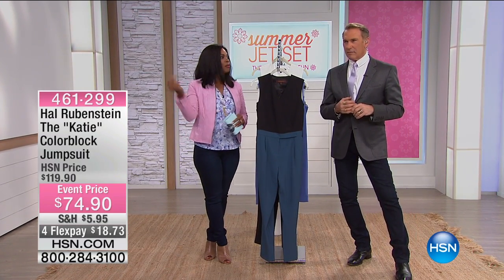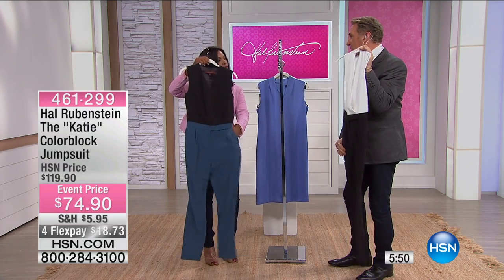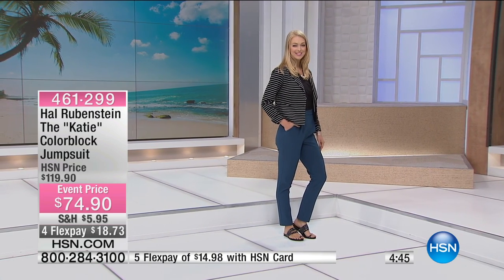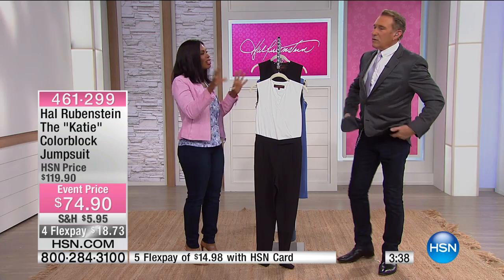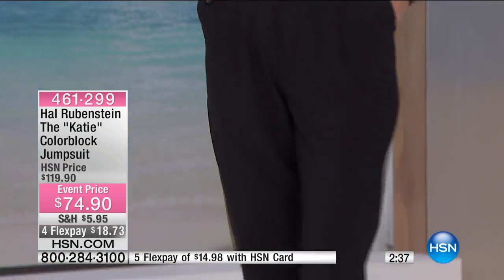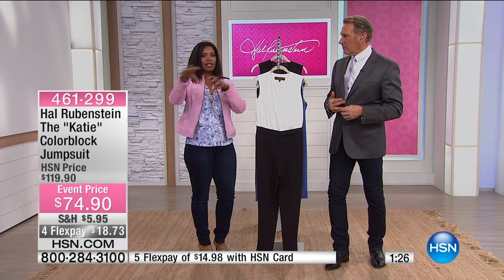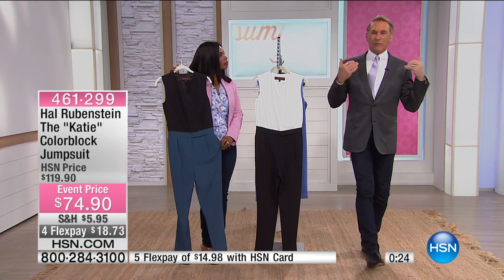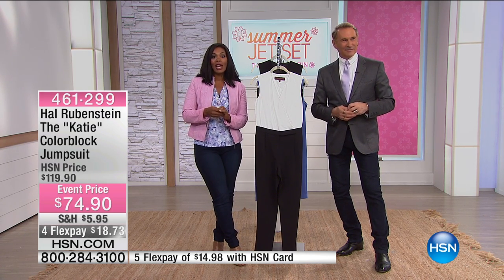Hal Rubenstein The "Katie" Colorblock Jumpsuit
What happens when you fuse one of our bestselling Vneck tops with our easiest slipon pant? You get the sleekest, simplest, goanywhere, doanything,...